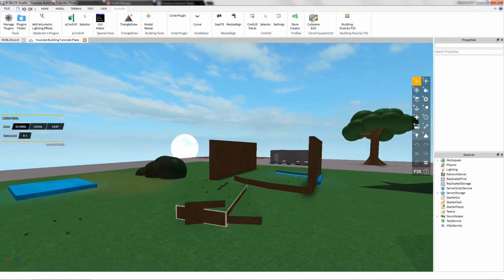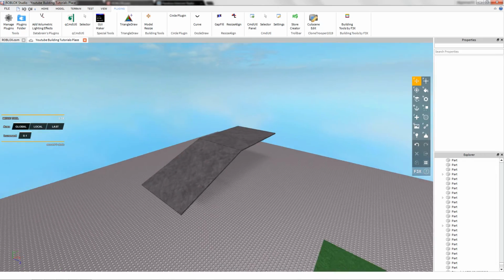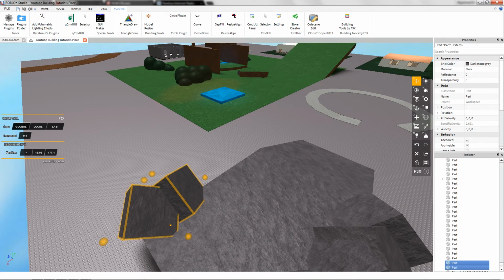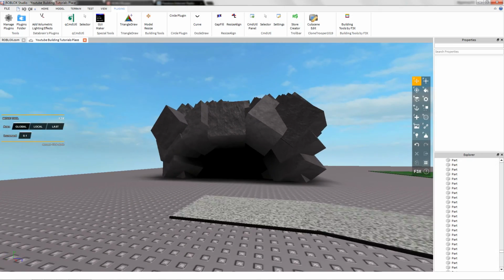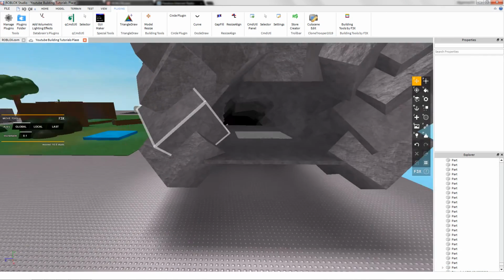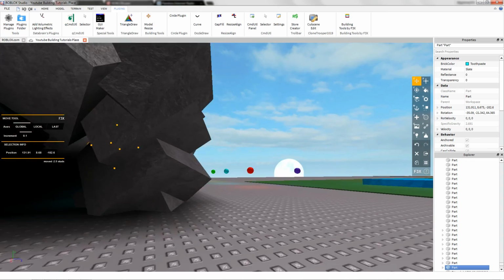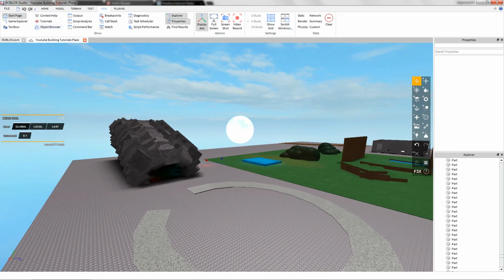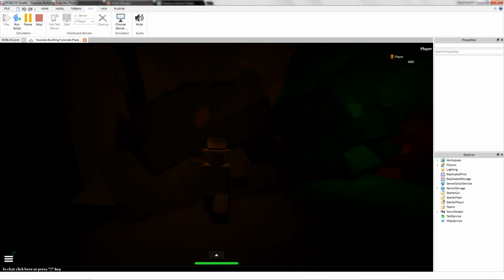ROBLOX Building Tutorial: Amazing Caves (Best 2015 Voice)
► Welcome to a tutorial on how to make realistic caves with some simple techniques, and it doesn't take too much experience. Enjoy! You will learn how to properly make a cave using C-framing bricks, how to spice up a cave with lights and details, and etc! Enjoy!

► ABOUT: Biggranny000 is a channel dedicated to bringing helpful tutorials, funny commentaries, reviews, tech, let's plays, gameplays, and lot's more in a variety, all in high-quality!